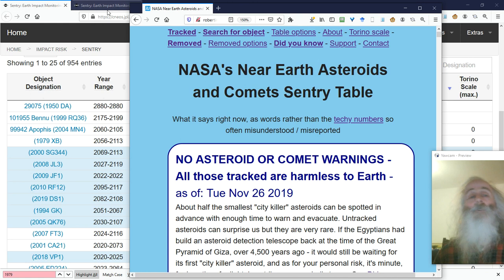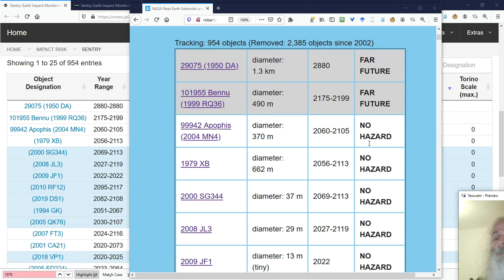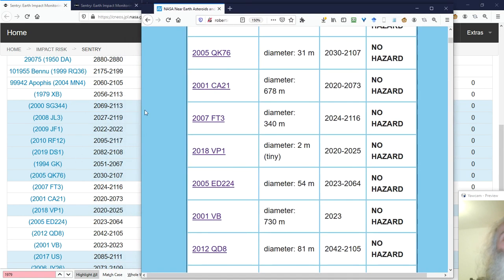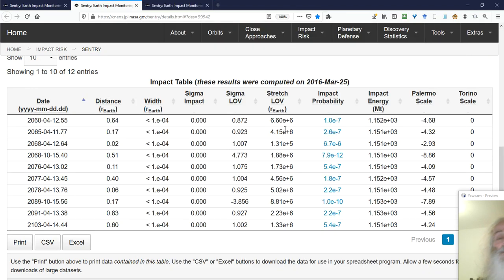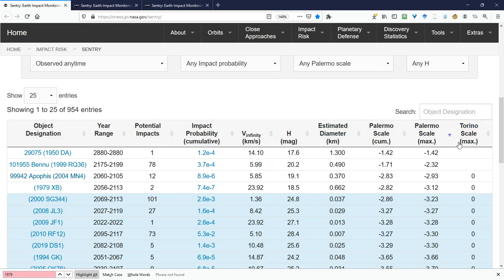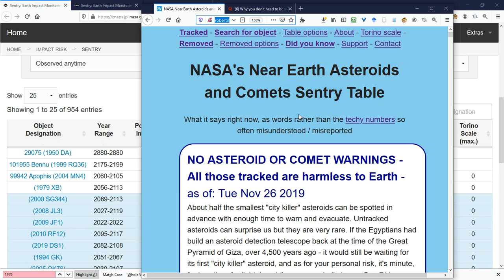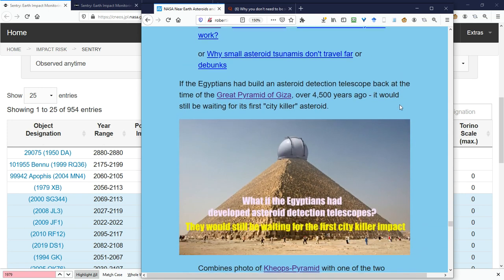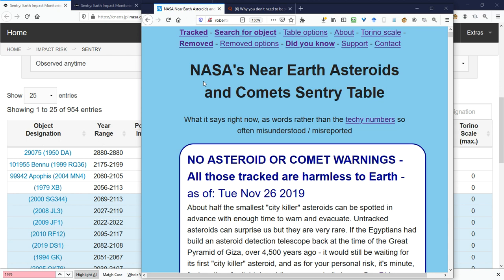My non techy version of the NASA asteroid warnings table (Sentry table)